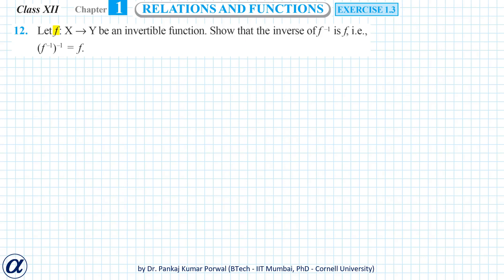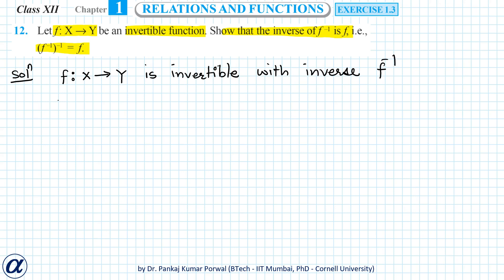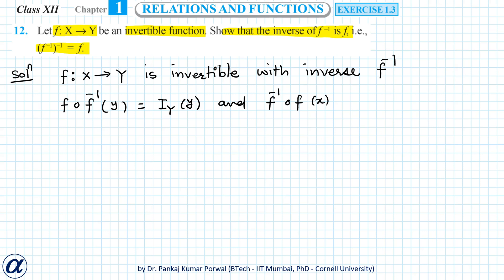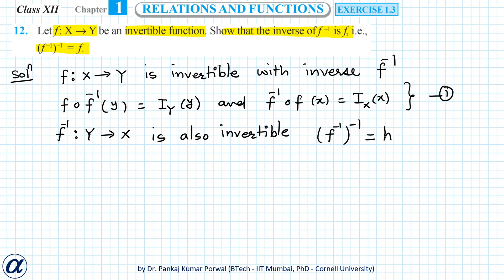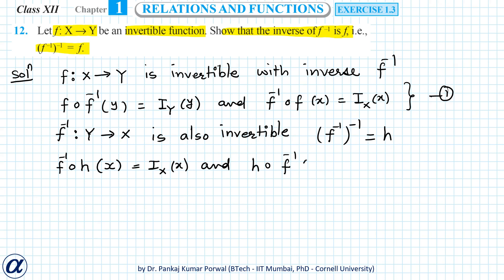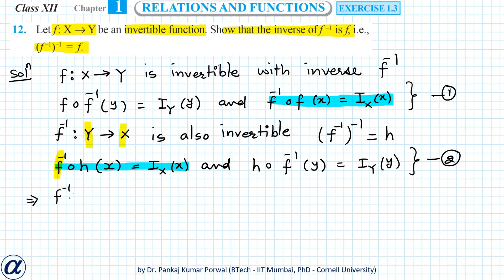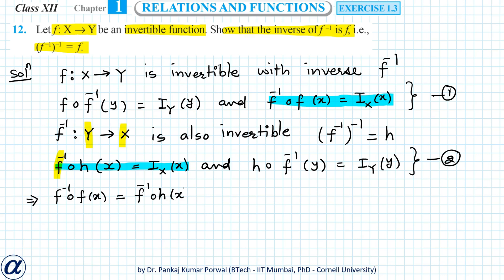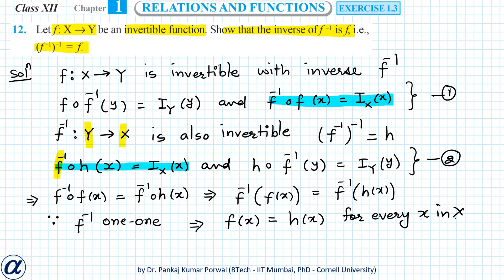Q12 Ex 1.3 Ch 1 R&F Let f: X →Y be an invertible function. Show that the inverse of f -1 is f